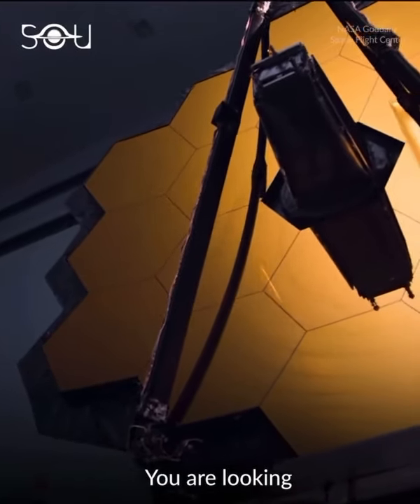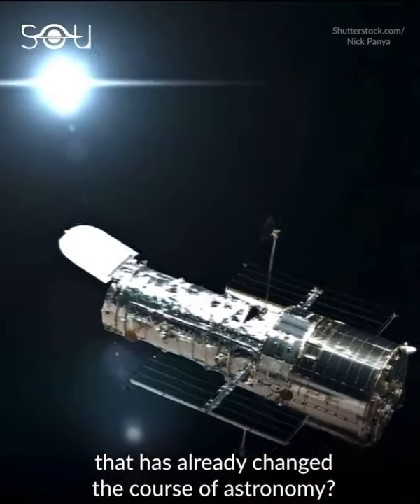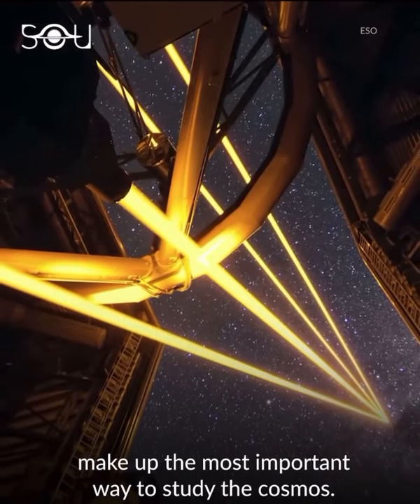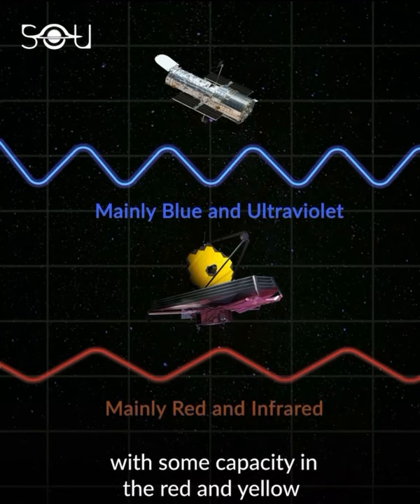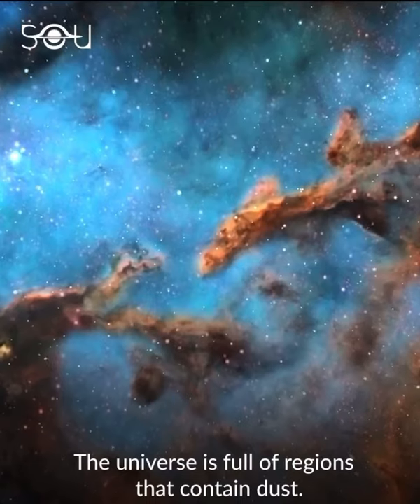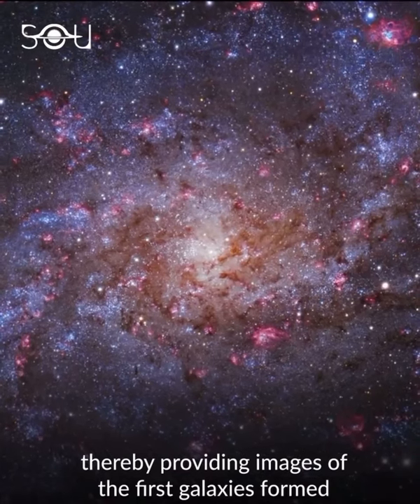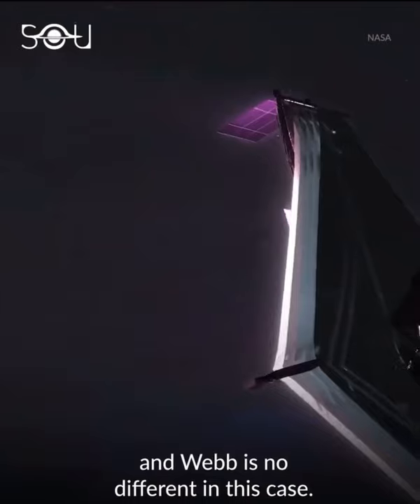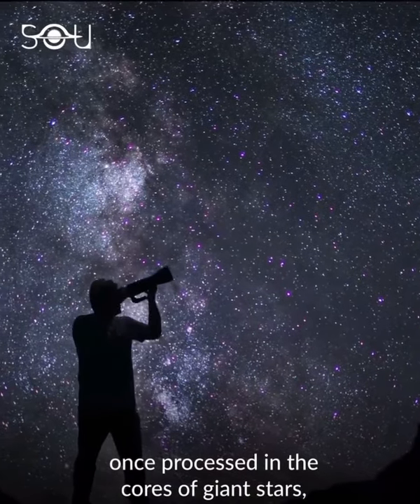Time Machine (James Webb Telescope) - ماشین زمان -جیمز وب تلسکوپ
Courtesy of NASA and The Secrets of the Universe Instagram account